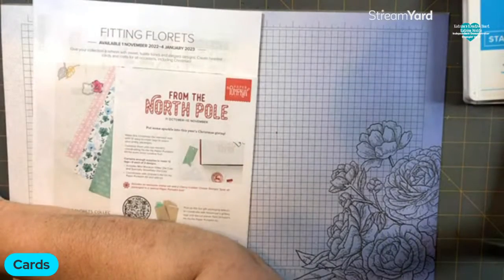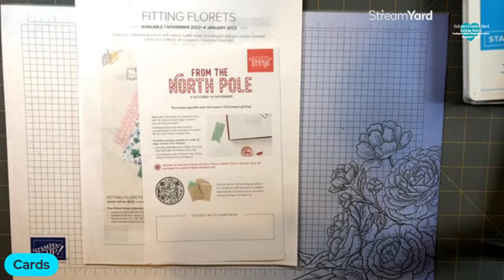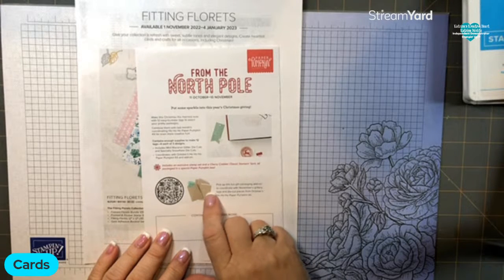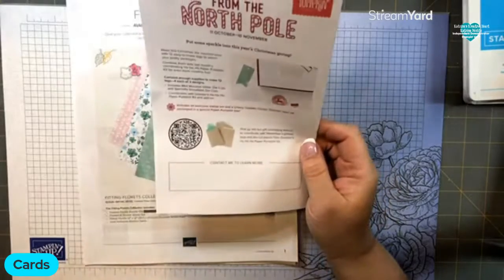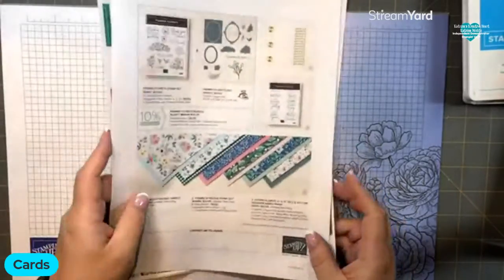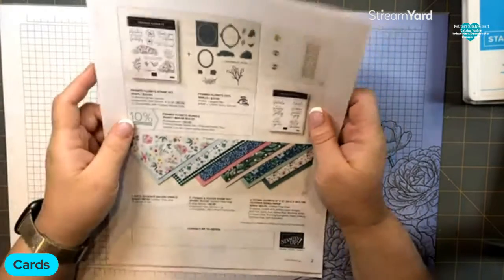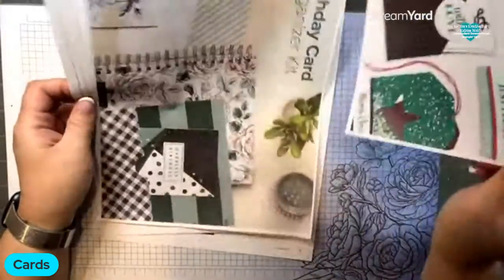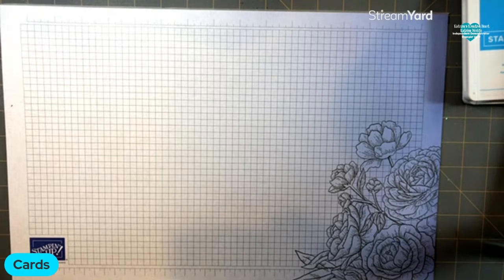Hope and Peace Christmas Card Class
Join me for some stamping fun featuring Hope and Peace stamp set with Snowflake Specialty Vellum. Shop with me using the below Host Code, spending a minimum of $35 before shipping and tax, between now and Saturday October 29, 2022 and I will send you the kits free to make 2 each of these 3 cards!

• Snowflake 12 X 12 (30.5 X 30.5 Cm) Specialty Vellum [159832] $10.00